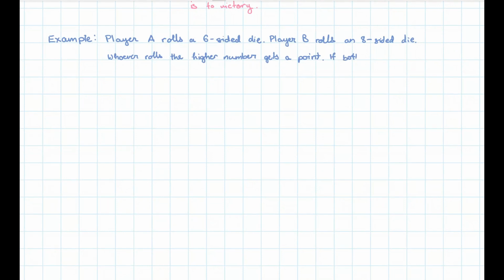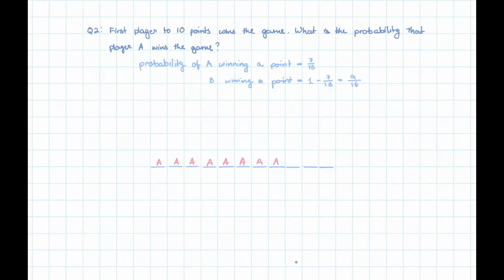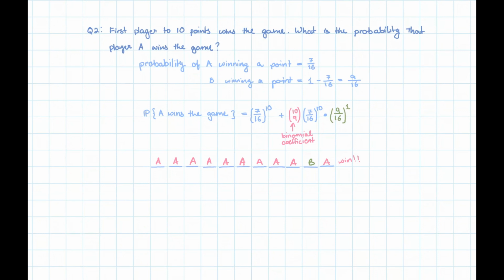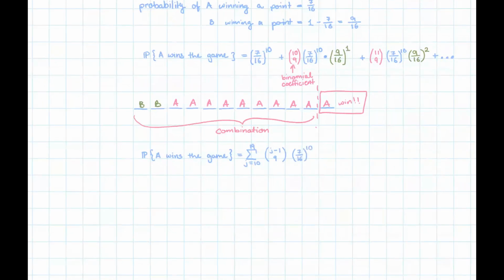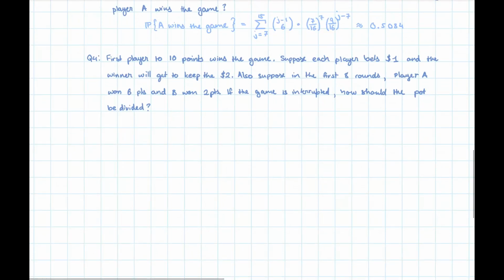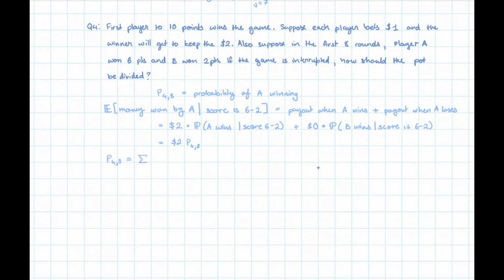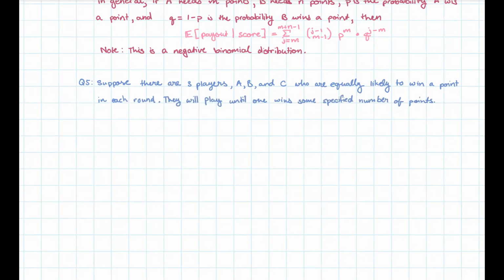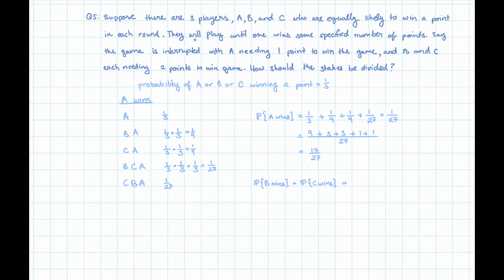problem of points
summary of lecture 2
course: probability and games of chance
textbook: doctrine of chances: probabilistic aspects of gambling